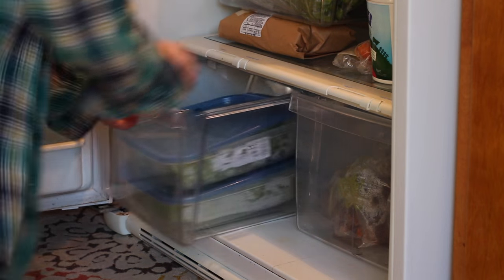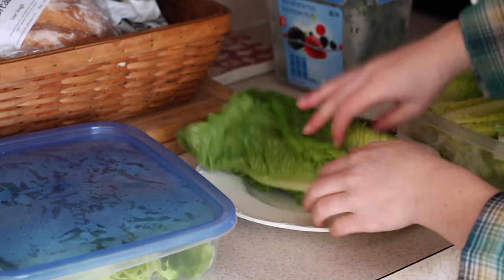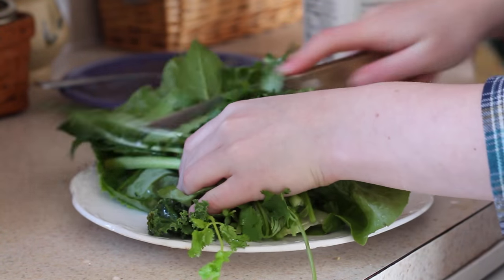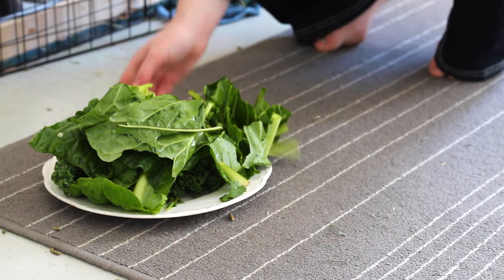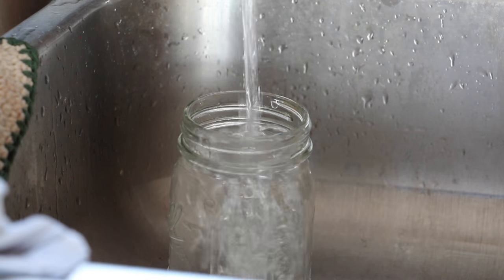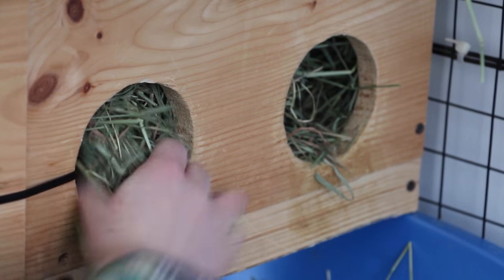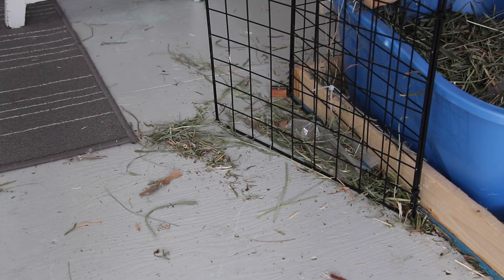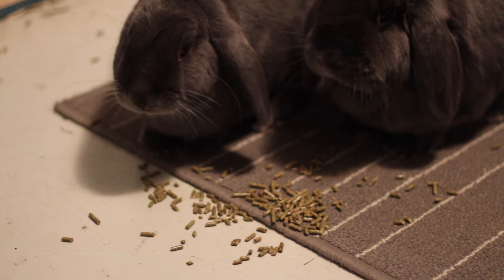Daily Rabbit Routine - StormyRabbits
My Daily Care for the bunnies! I didn't include any grooming or changing the litter boxes seeing as I don't do that everyday!
But I really hope you liked this video! less than 3
Pets:
Storm: Rabbit_Male_Mixed Breed
Misty: Rabbit_Female_Holland Lop
Echo: Hamster_Female_Head Spot Roborovski
Video Requests are Highly Appreciated!